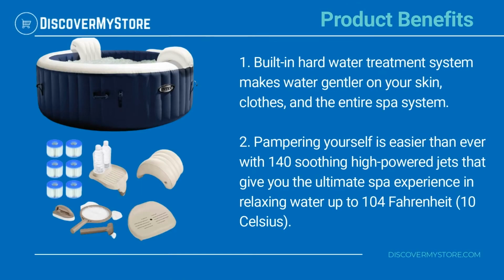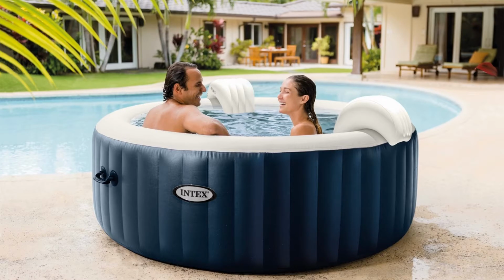Intex PureSpa Plus 4 Person Hot Tub Bubble Jet Spa Kit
In this video, we will quickly overview Intex PureSpa Plus 4 Person Hot Tub Bubble Jet Spa Kit

Let your worries bubble away as you unwind in the total relaxation of the Intex PureSpa Plus 4-Person Inflatable Hot Tub Bubble Jet Spa Kit. The heating system on this inflatable spa adjusts to fit your personal temperature preference, allowing for a stress-free spa experience. Pampering yourself has never been easier with the soothing high-powered jets that give you the ultimate spa experience.

Product Benefits:
1) Built-in hard water treatment system makes water gentler on your skin, clothes, and the entire spa system.
2) Pampering yourself is easier than ever with 140 soothing high-powered jets that give you the ultimate spa experience in relaxing water up to 104 Fahrenheit (10 Celsius)

USEFUL RESOURCES